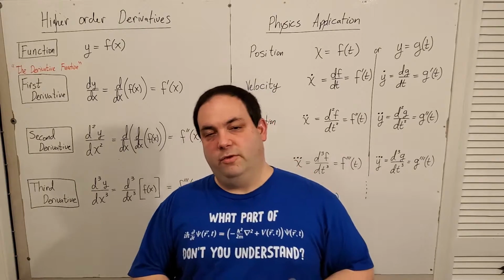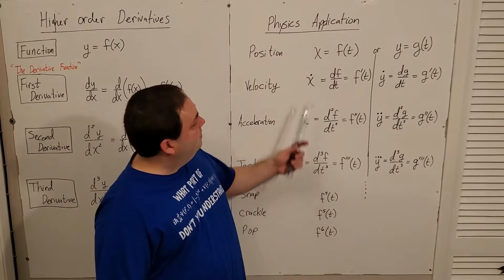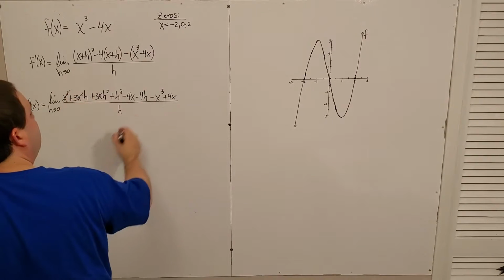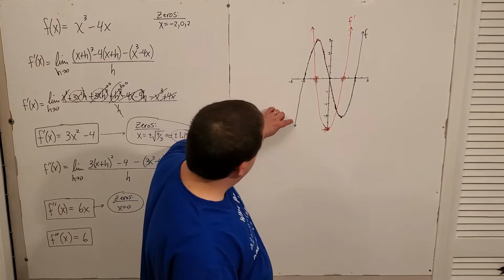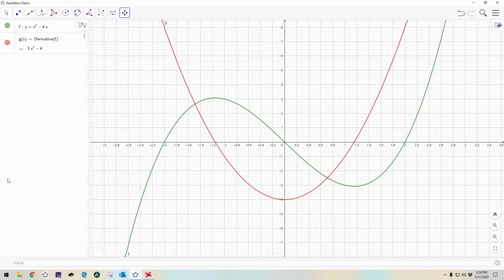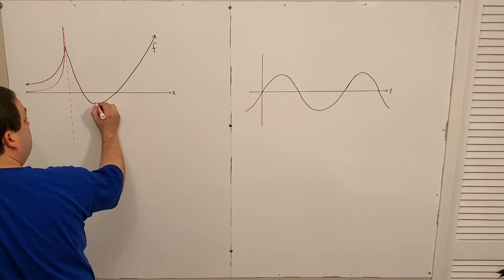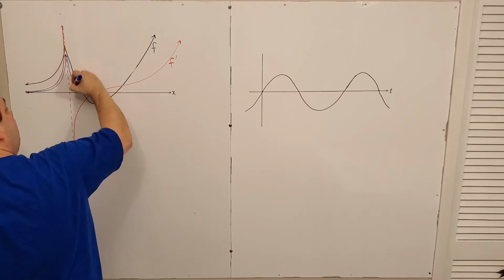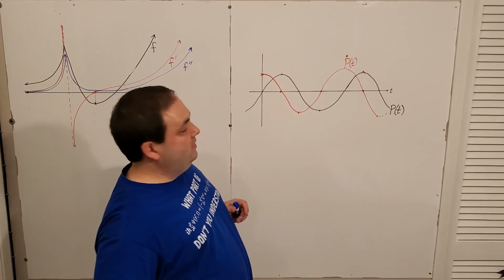Calculus I -- Higher Derivatives & Derivative Graphs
Define second derivative, third derivative, and so on...
Examples of the relationship between function graphs and their derivative function graphs.